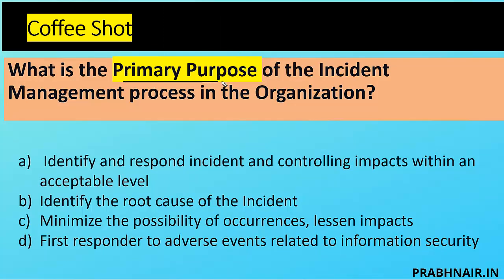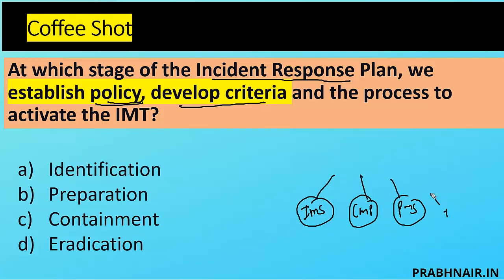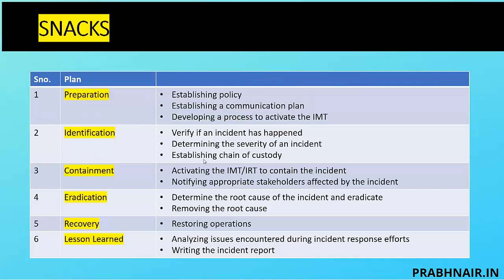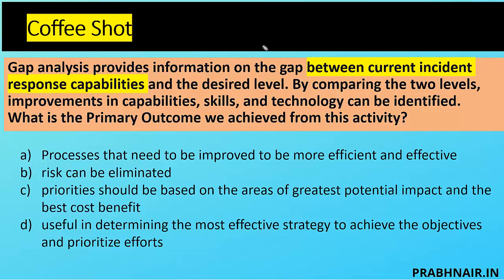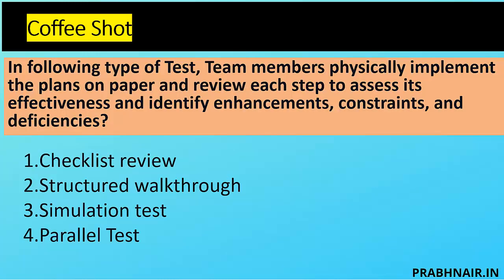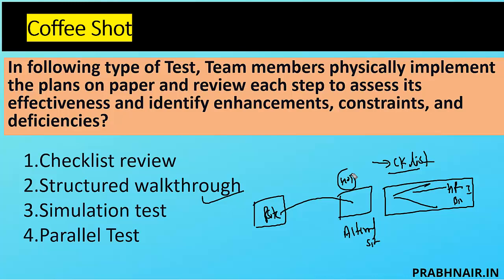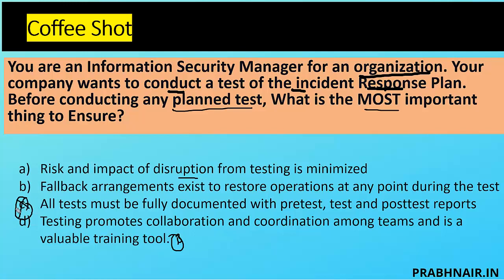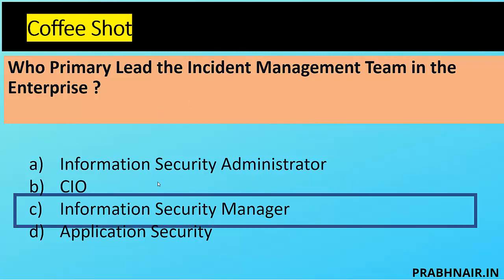Crack CISM Domain 4 with Practice Questions Part 1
By following the advice in this video, you'll be able to answer ISACA CISM certification exams with ease. Plus, by studying with the best practice questions, you'll become familiar with the format and content of the exams. So if you're looking to get an edge on the competition, then check out this video!